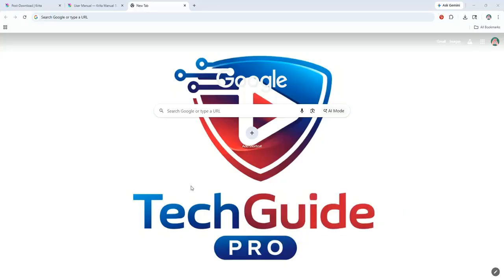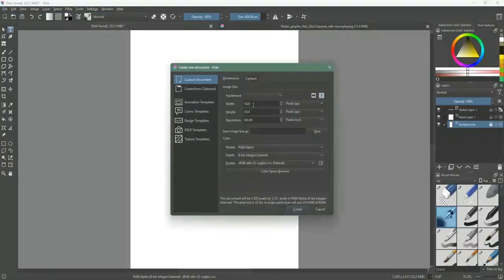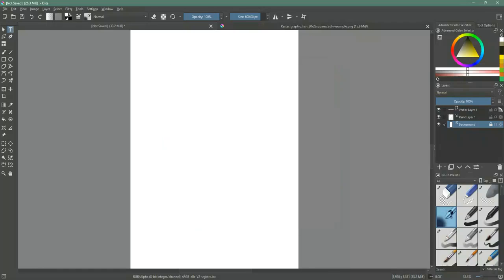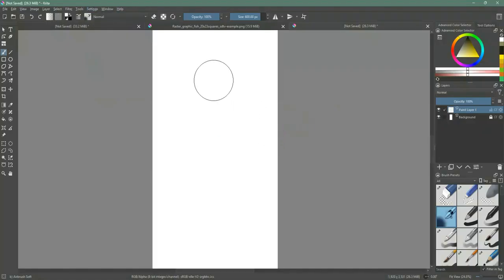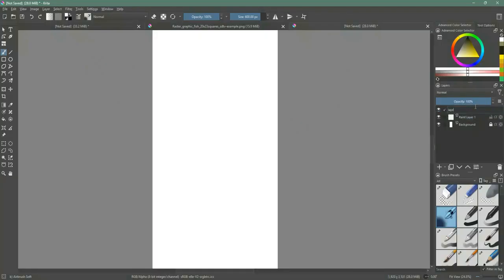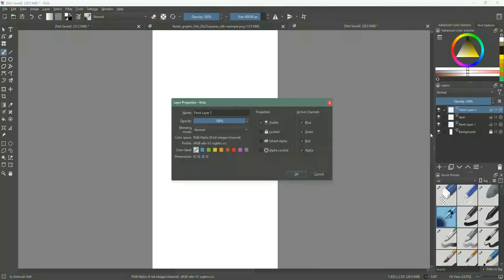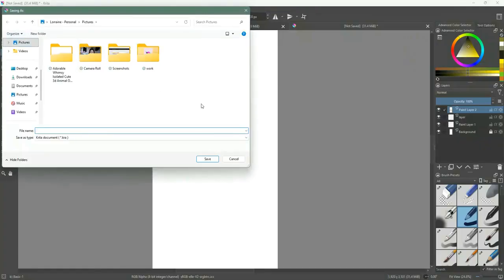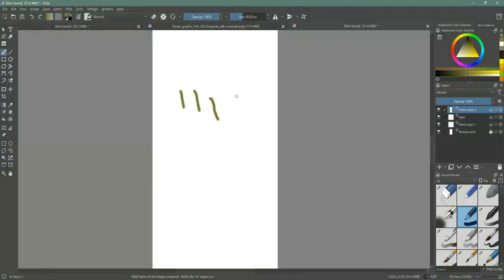How to Follow Krita Guidelines - Easy Guide 2026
Learn how to follow Krita guidelines effectively.

In this comprehensive tutorial, you will discover essential techniques for adhering to Krita guidelines, ensuring your digital artwork is not only visually stunning but also professionally polished. We will cover key aspects such as brush settings, layer management, and color palettes, helping you streamline your workflow and enhance your creative projects. Whether you're a beginner or looking to refine your skills, this guide will equip you with the knowledge to master Krita's features and achieve your artistic goals.